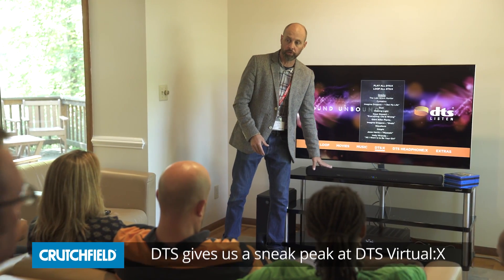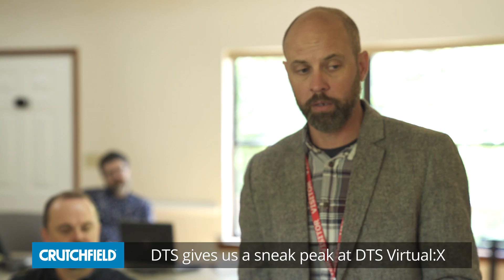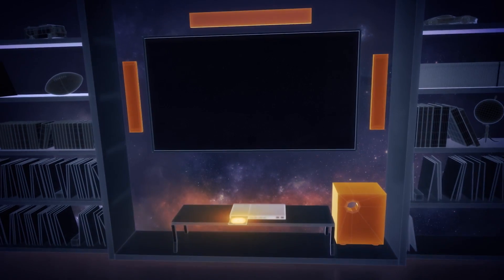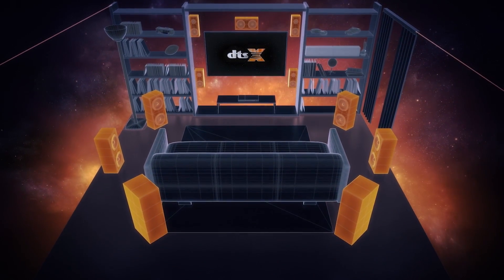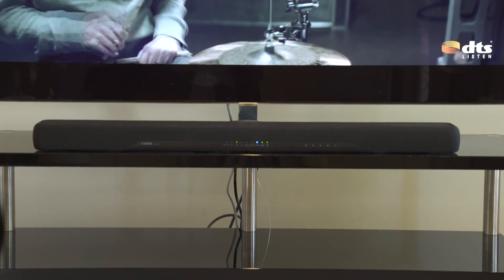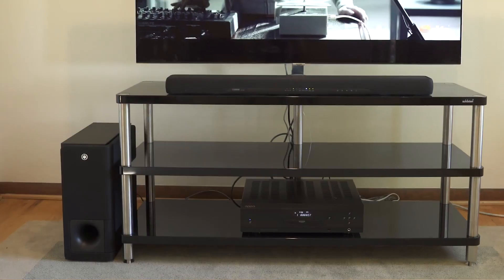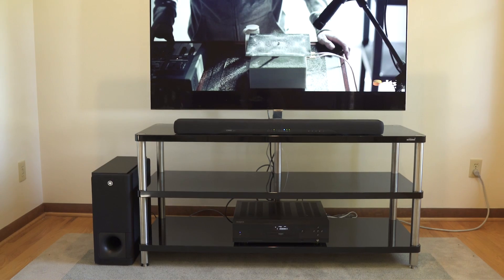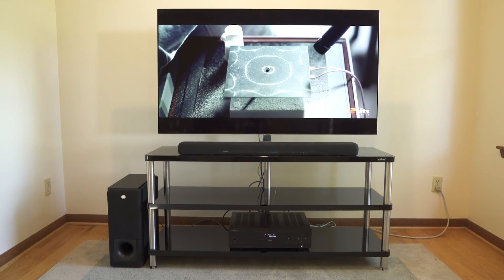DTS Virtual:X: Instant surround sound for any source | Crutchfield video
DTS Virtual:X gives you a realistic 3D surround sound experience from a sound bar. It's perfect for rooms where placing surround speakers isn't an option. Best of all, any audio source can benefit from this technology, even stereo sources.